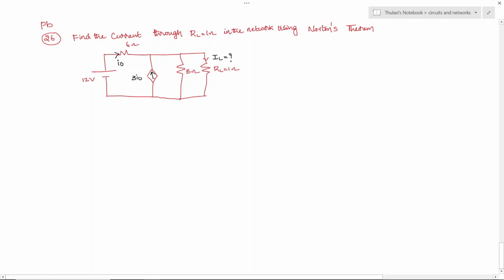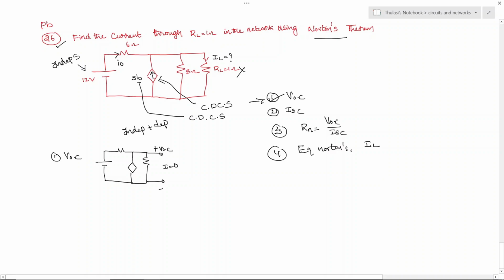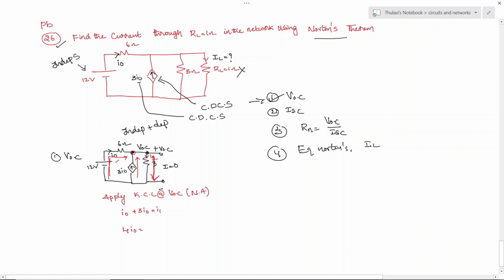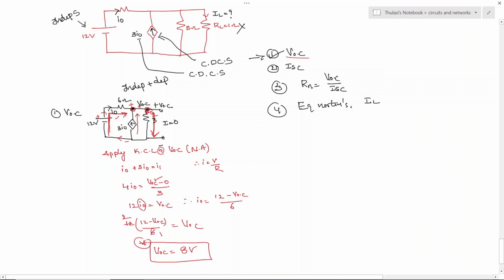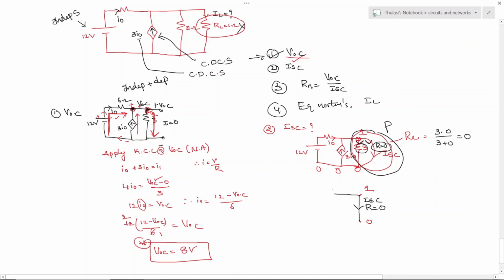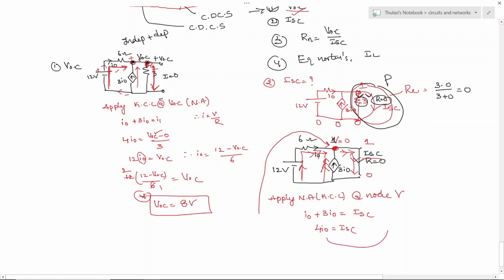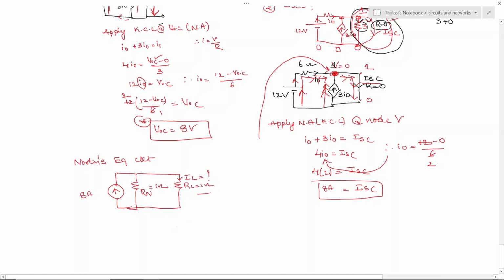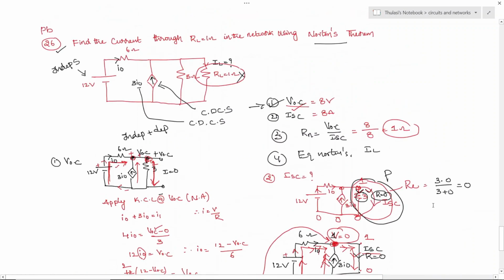Solved problems on Nortons theorem lec 26